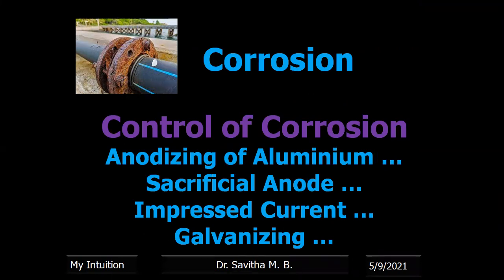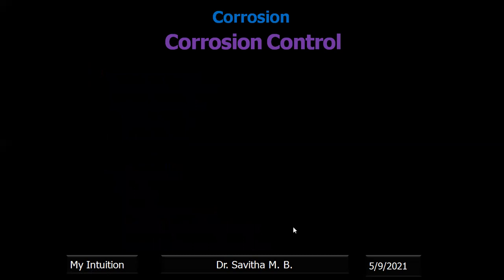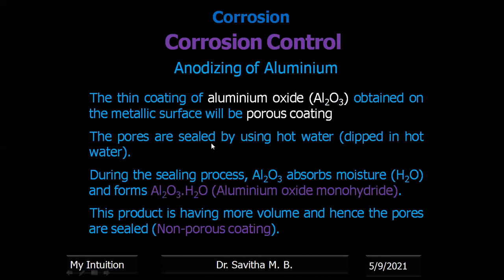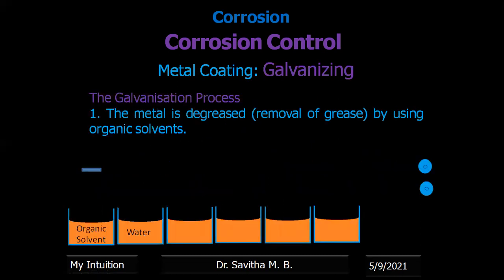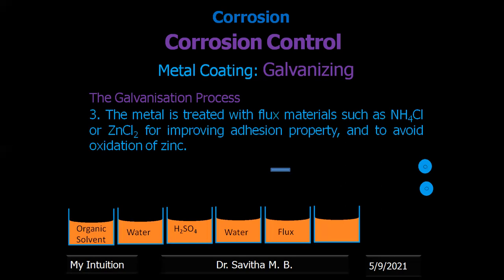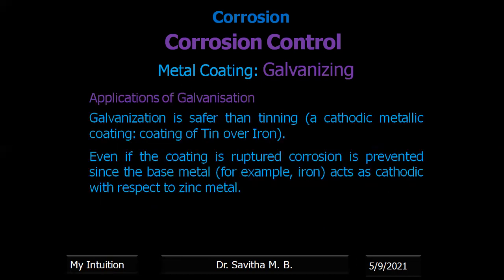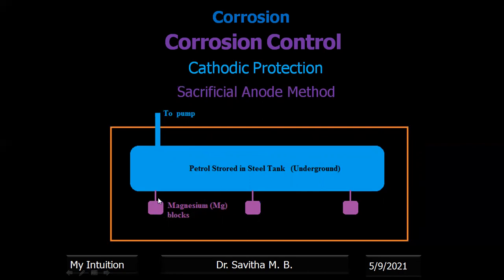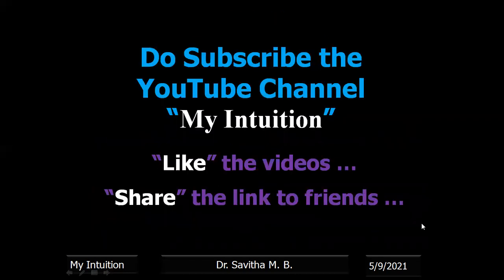Corrosion Control, Anodizing of Al, Galvanizing, Cathodic Protection, Sacrificial Anode, Impressed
VTU Karnataka Engineering Chemistry